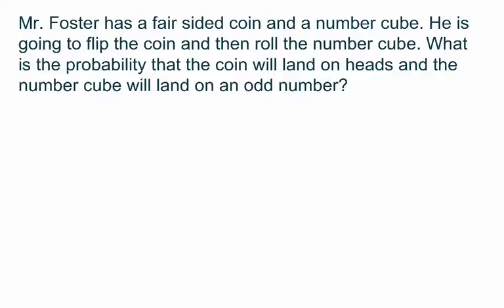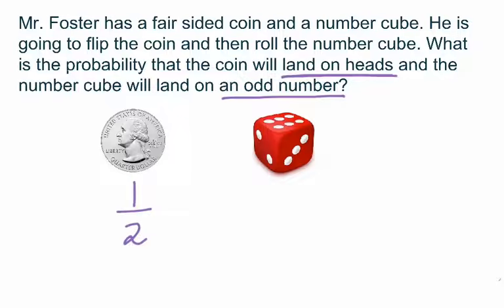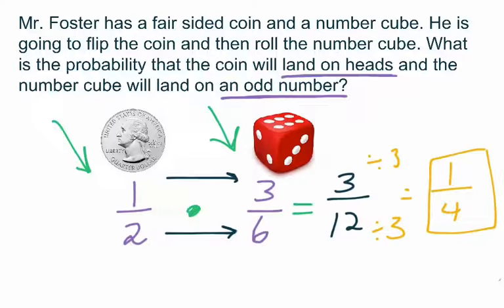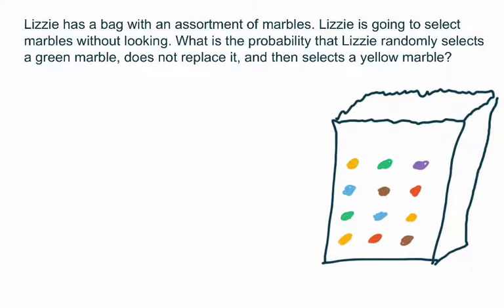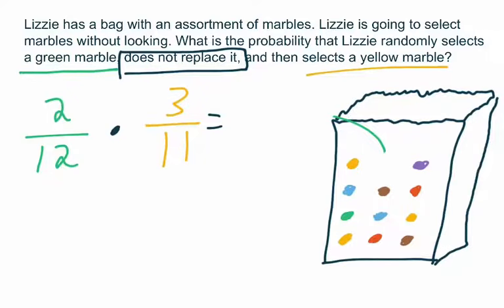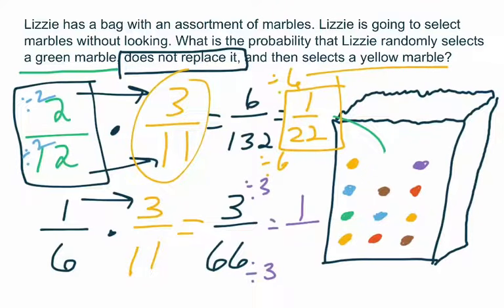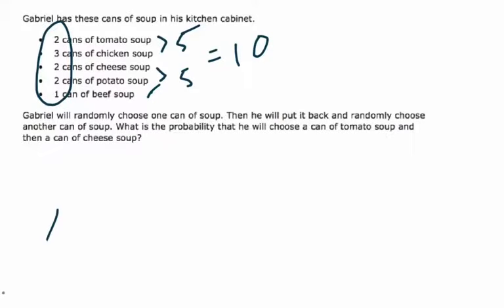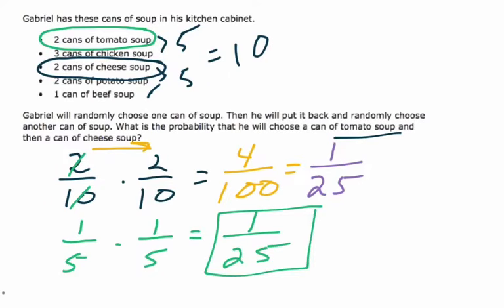Probability of Compound Events